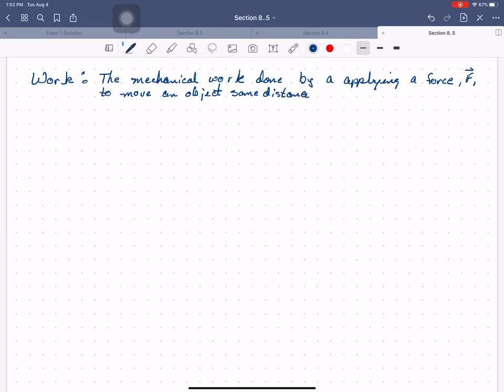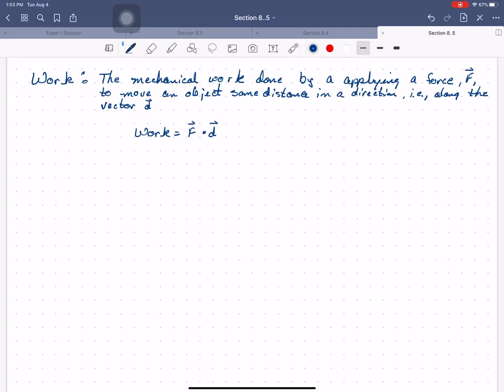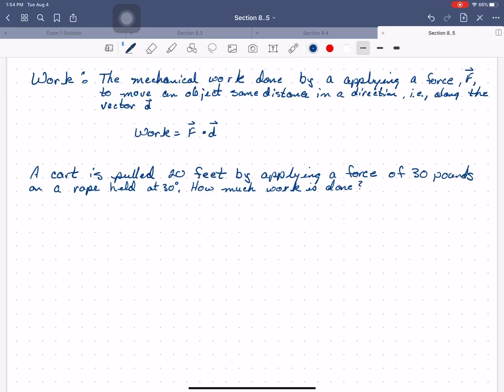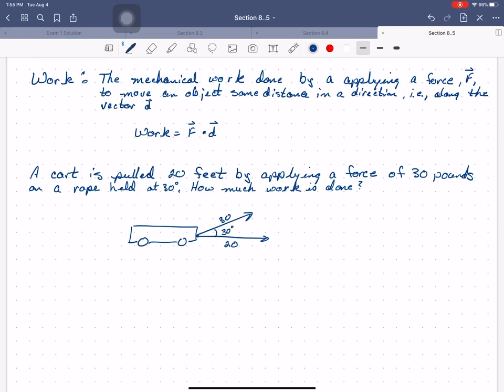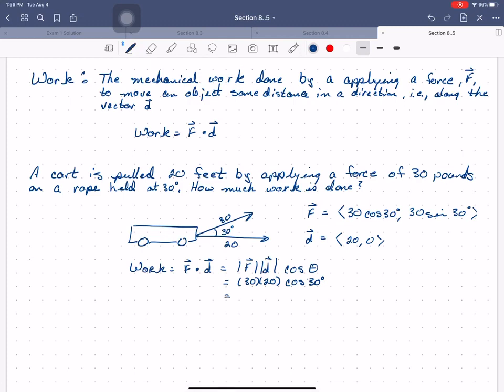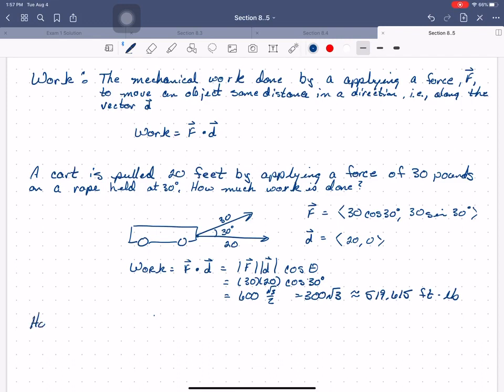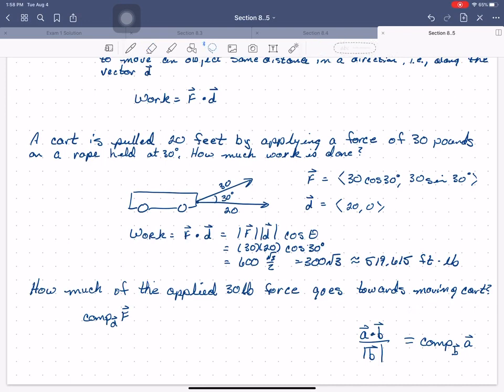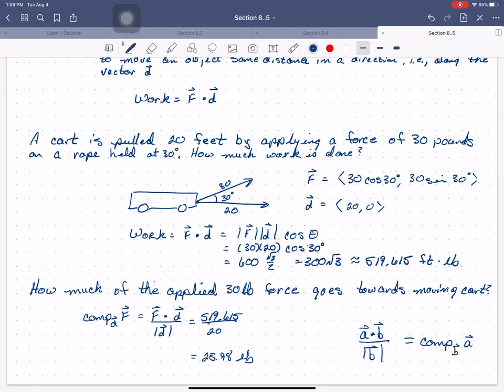MTH112 S8.5 Work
You may recall being told that work is calculated as force multiplied by distance.  This is true, but because both force and movement are vectors, we used the dot product to account for the directionality of both.